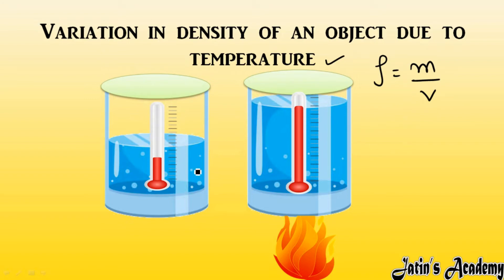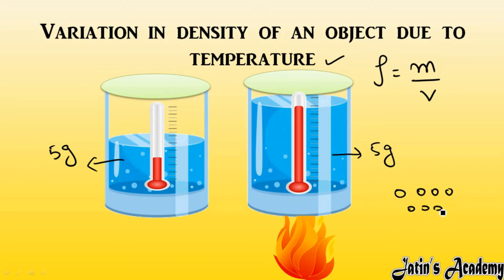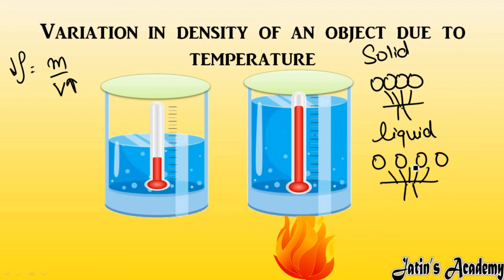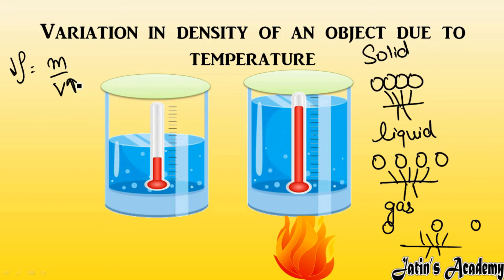how density will vary with temperature ch 2 physical quantity and measurement class 8th icse